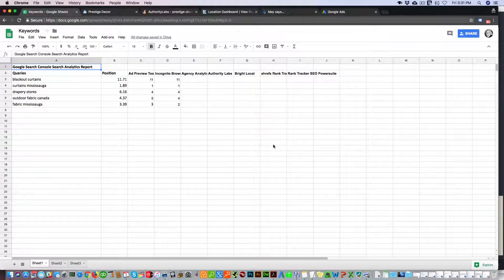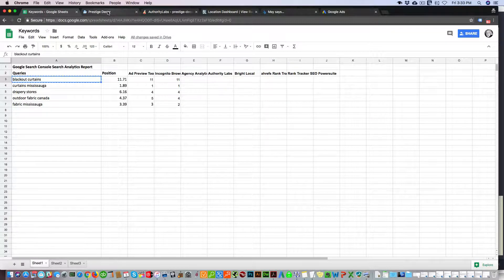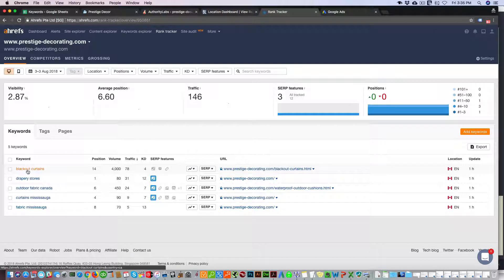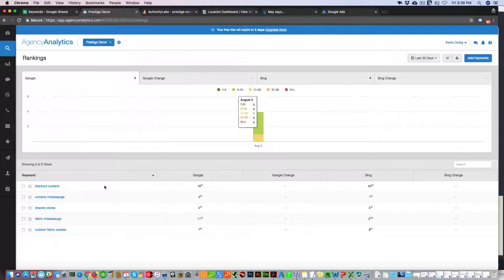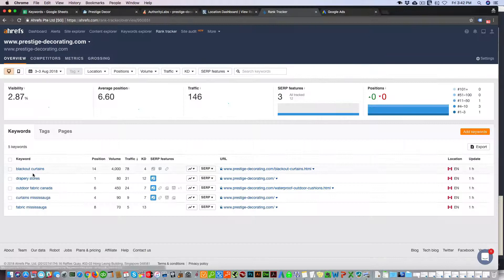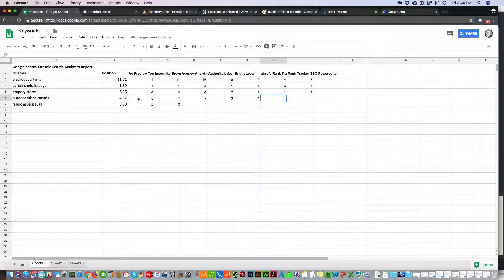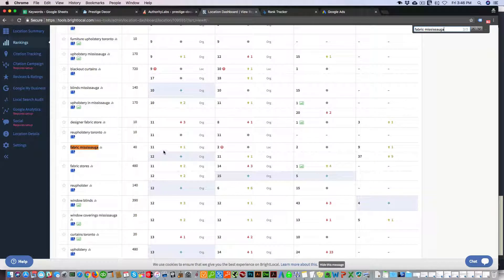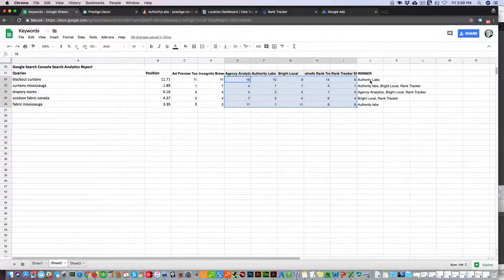Top 5 Keyword Rank Tracker Software Comparison Review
Rank Tracker software comparison by expert SEO. Agency Analytics vs Authority Labs vs BrightLocal vs ahrefs vs SEO Powersuite. Find out what is the best SEO keyword rank tracker tool?